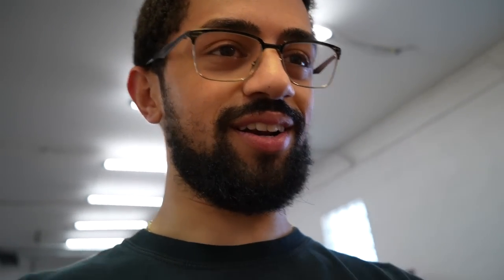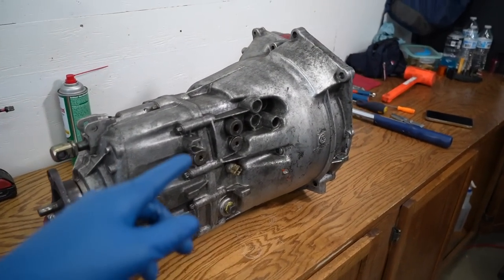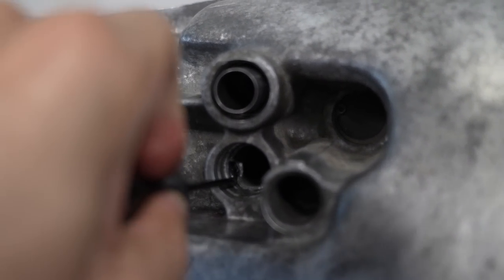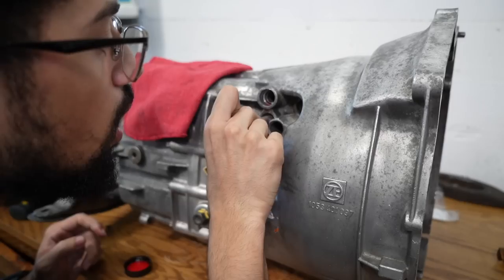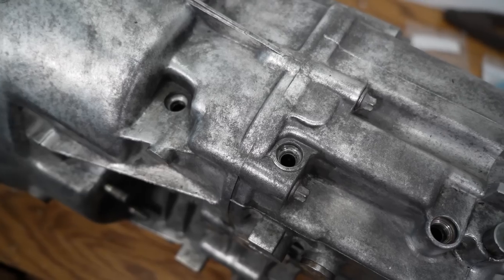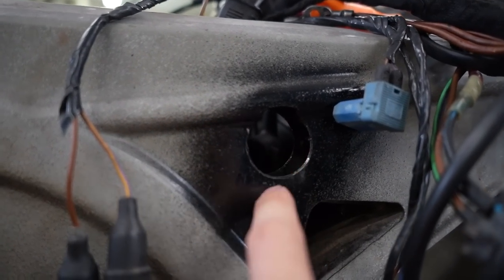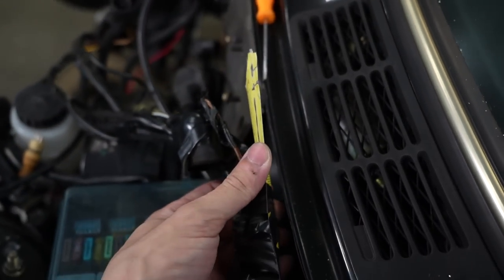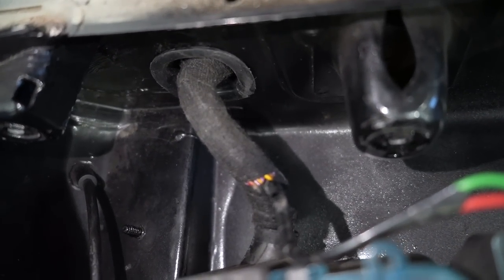Did I Just TOTAL My Freshly Rebuilt Engine BEFORE EVEN STARTING IT?!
I made a very big mistake which could end up in me having to do a lot of work again. I got the ZF detent shifter pins repaired and replaced in my transmission. Wire tucked my e30 chassis harness in my engine bay and repainted a part of my engine bay! I hope you guys enjoy!

PRODUCTS USED:
Sony A7C Camera
LED Light Panels
Parts Washer Flow Thru Hose